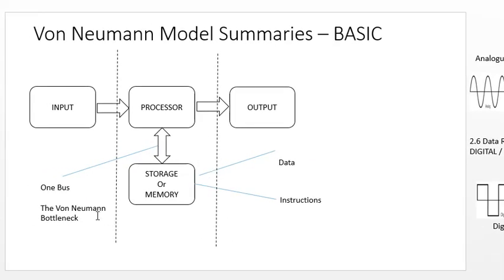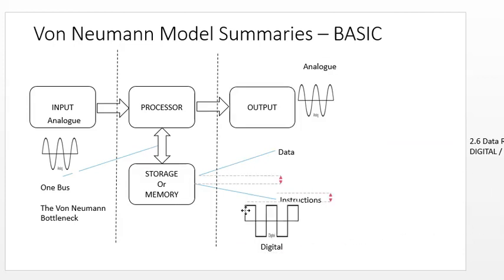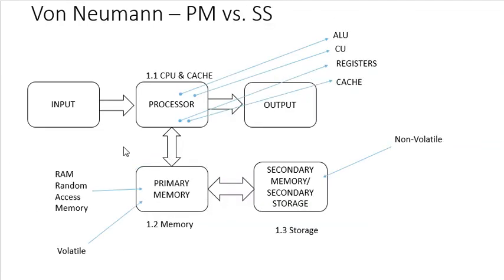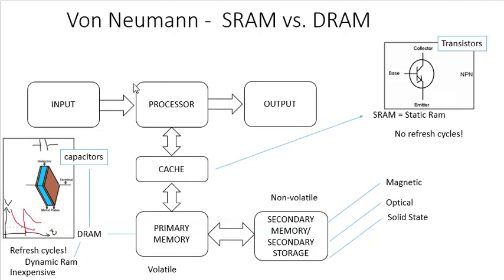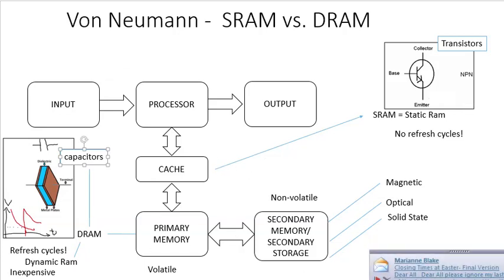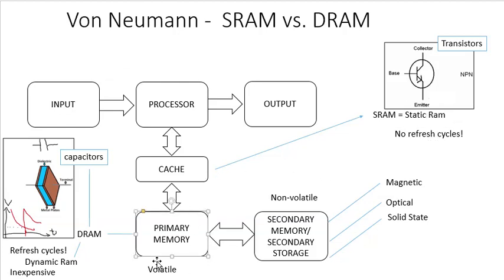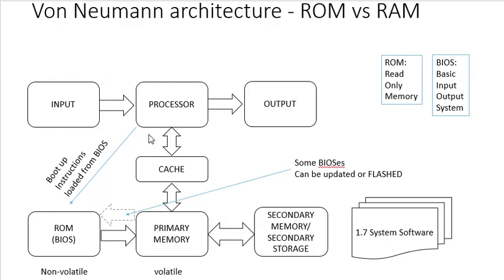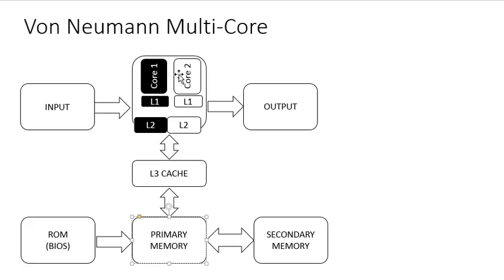0 1 MrHCN vonNeumanModelOverview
GCSE OCR J276 - Mr H's Cram Videos (and notes)
The AWESOME power of the von Neumann computer model explains an overview for much of OCR J276  syllabus